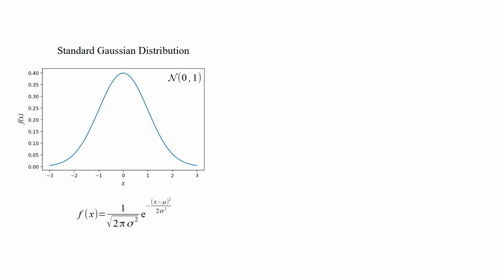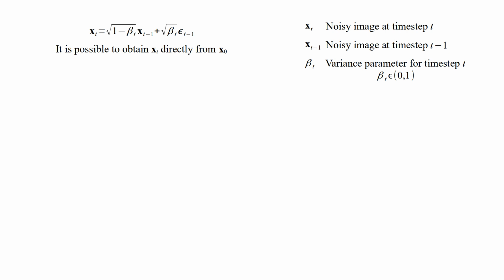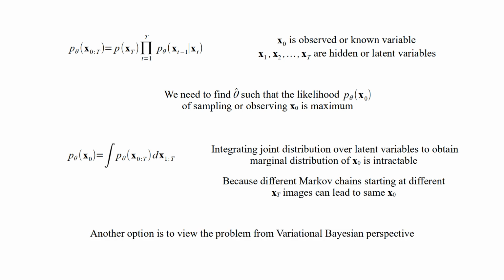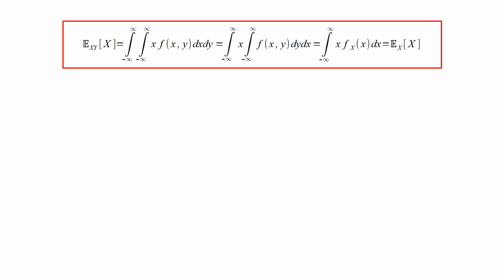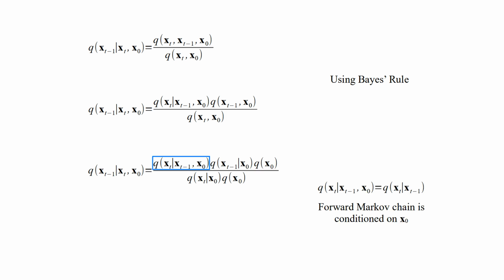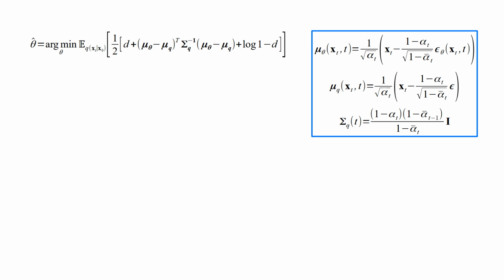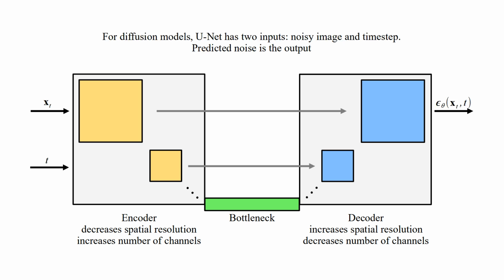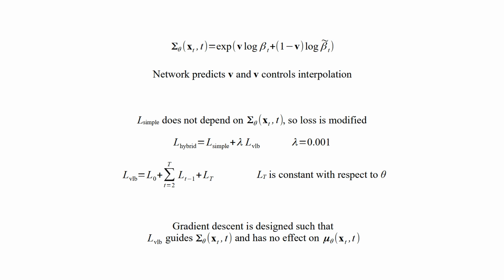Diffusion Models Explained with Math From Scratch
Diffusion Model is a popular Generative AI method.

Stable Diffusion and OpenAI Sora are diffusion models where diffusion takes place in latent space instead of image pixel space.

Video Contents:
00:38 Sampling from a Standard Gaussian Distribution
02:30 Forward Process
04:58 Noise Addition in Single Step
06:11 Variance Schedule
07:36 Reverse Process
08:32 Derivation of Variational Lower Bound
15:39 Computing L0 Term of VLB with Discrete Decoder
17:31 Derivation of Lsimple Minimizing L(t-1) Term of VLB
23:49 Lsimple when t is 1 (Approximated Discrete Decoder)
25:56 Training
28:05 Sampling Using Trained Model
29:39 Learning Covariance

All images and animations in this video belong to me

References

Denoising Diffusion Probabilistic Models
Jonathan Ho, Ajay Jain, Pieter Abbeel

Improved Denoising Diffusion Probabilistic Models
Alex Nichol, Prafulla Dhariwal

Understanding Diffusion Models: A Unified Perspective
Calvin Luo